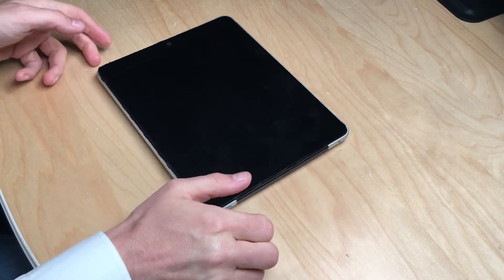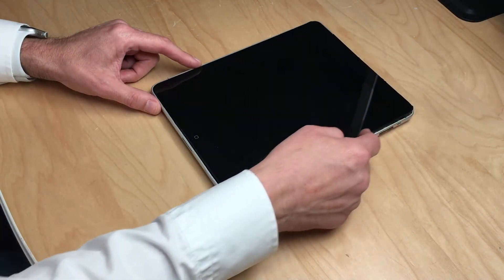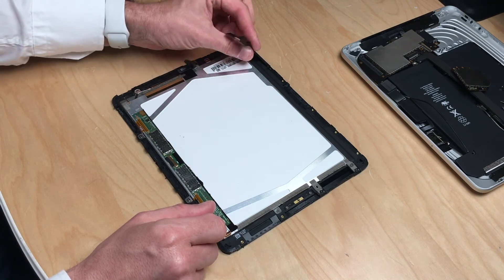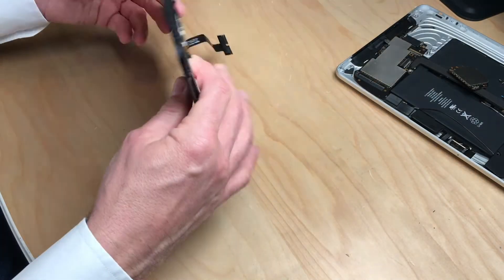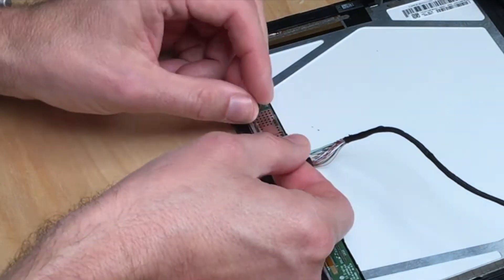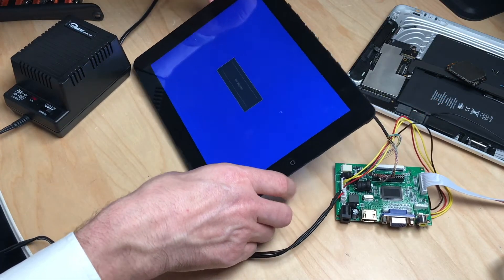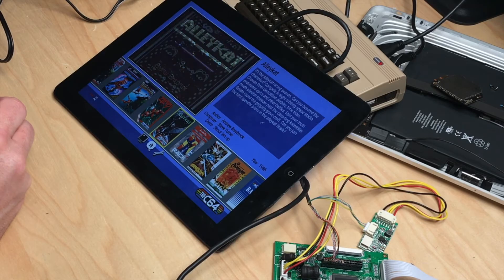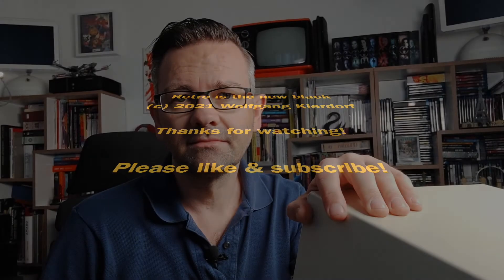Turning an iPad 1 into an replacement/external monitor (HDMI, VGA, Composite)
In this video I am going to turn an old iPad 1 (dead battery) into an replacement Monitor with VGA, HDMI & Composite inputs. You can do it too. I spent 15 bugs plus shipping on the driver board, old iPads can be found for as cheap as 15 bugs on eBay.

So build your own and turn your iPad into an real external monitor!

The model number of the LCD is: LP097X02-SLD6

For the iPad 2 (not seen in this video) I found this driver board

This channel is hosted by Wolfgang Kierdorf. I am a retro enthusiast from Cologne in Germany. My retro videos are english. If you are from a different county or need a different language, please check if subtitles are available.